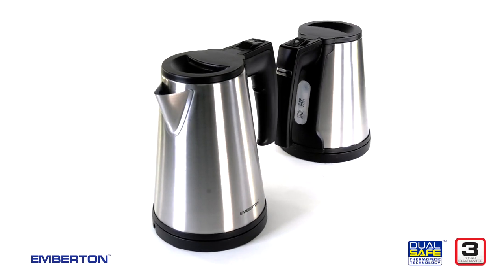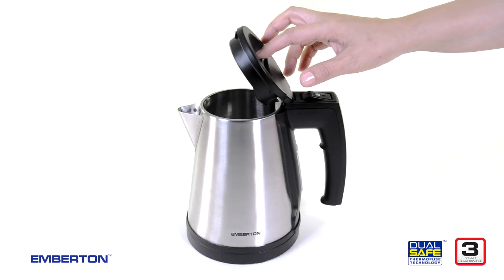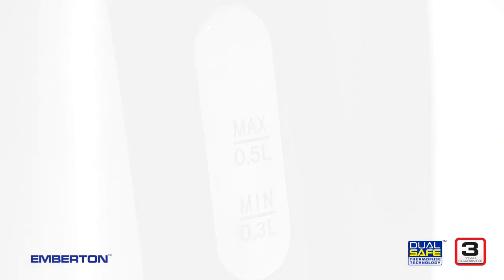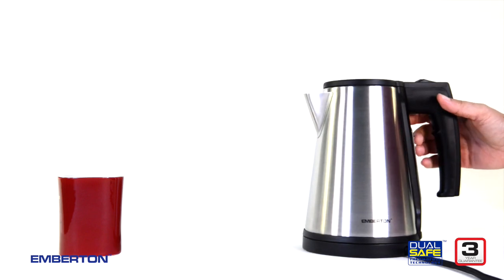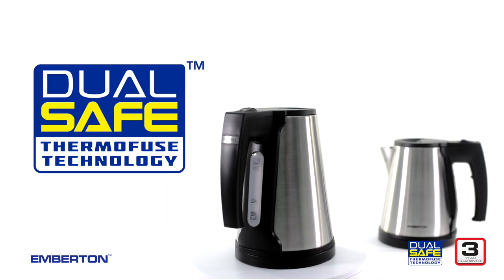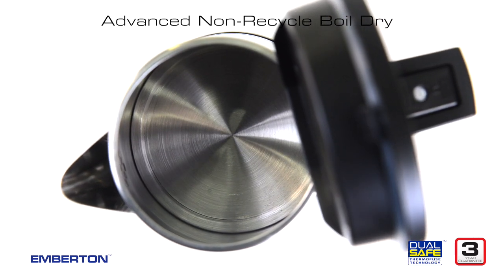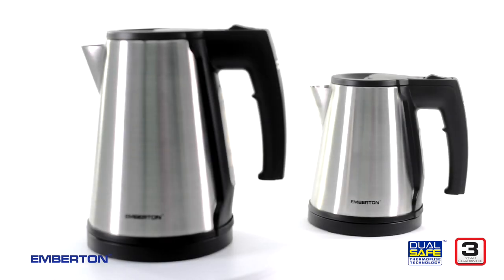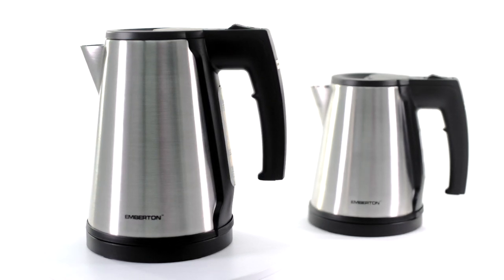Kettles - MALVERN & CORSHAM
Introducing the Emberton Kettles - Malvern & Corsham